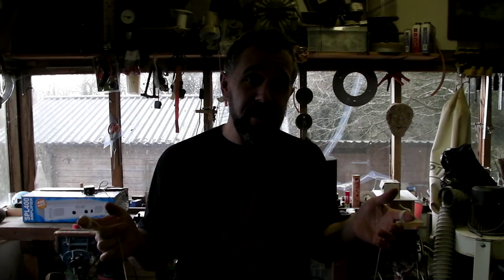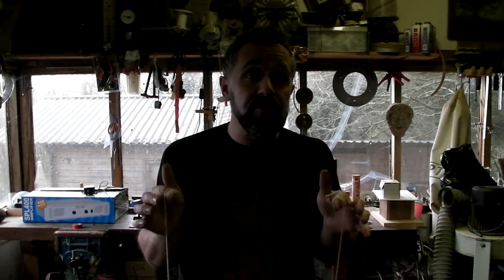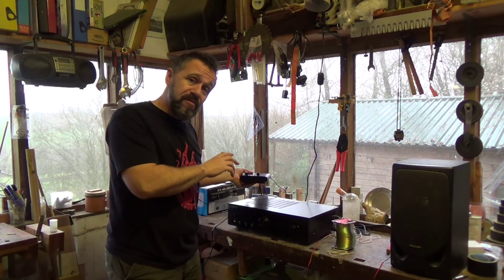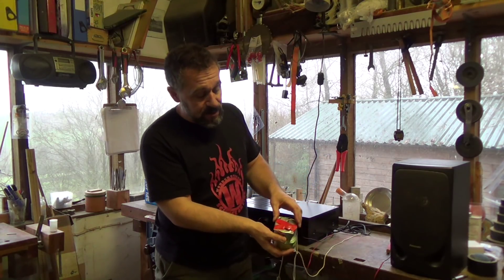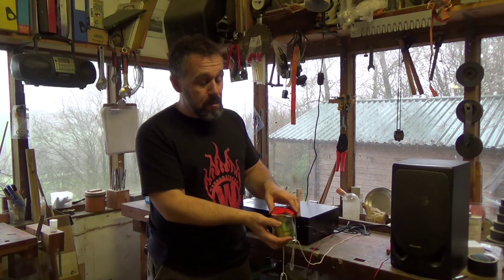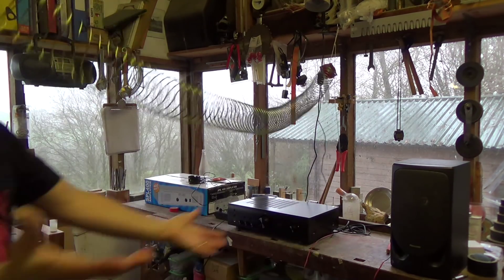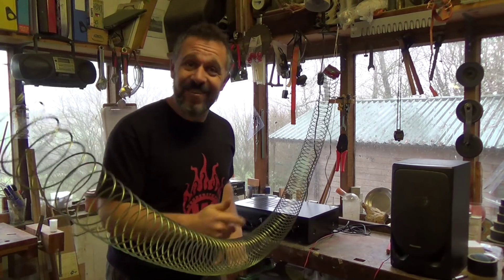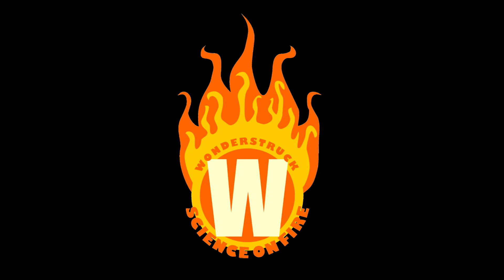How To Make Epic Laser Space Battle Sound Effects With A Slinky Spring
Back in the 1970s, before the advent of digital sound effects, this is apparently how the blaster and laser sound effects were made in the original Star Wars films.

With just the aid of a slinky spring and a few basic parts you can recreate the sounds of a space battle in your own lounge!

Note - we do appreciate that sound doesn't travel through a vacuum , but we're talking sci-fi here.